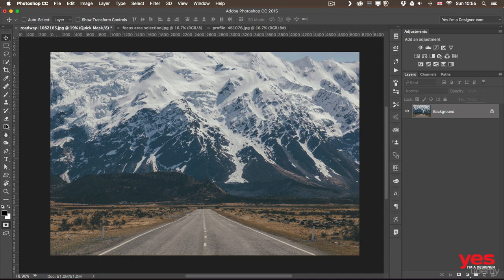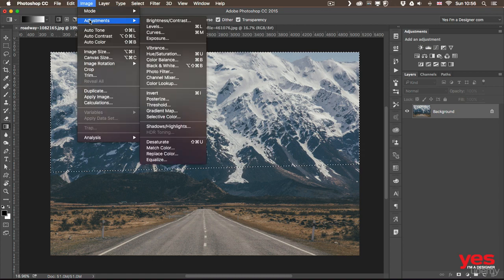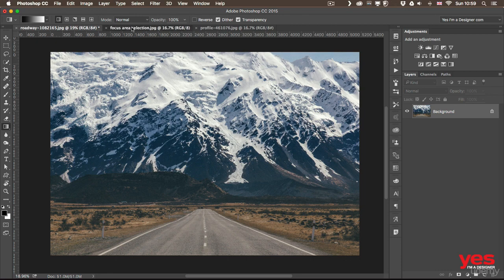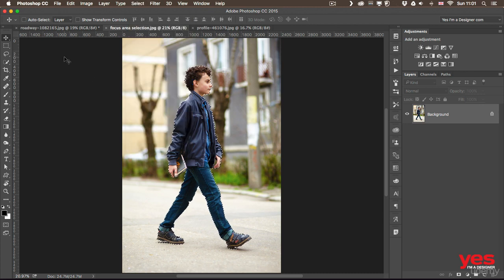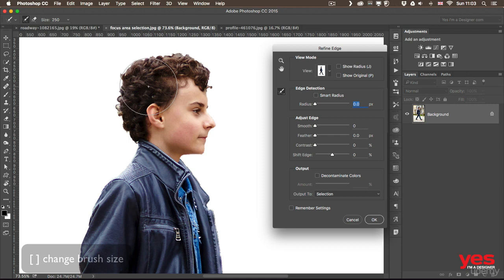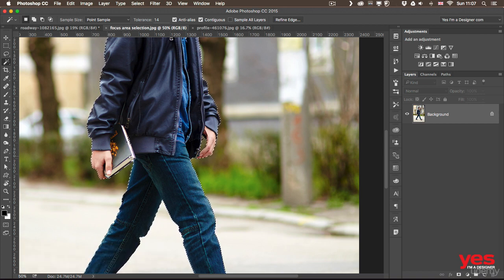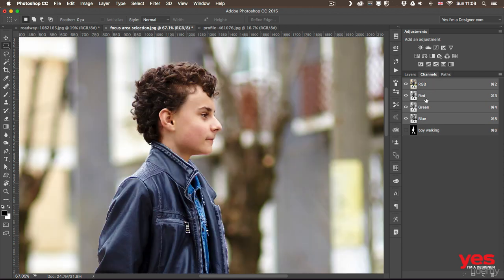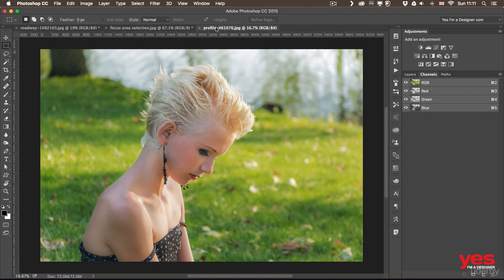6.5 Advanced Selection Techniques | Photoshop | Free course | lecture 25❤️❤️❤️❤️❤️